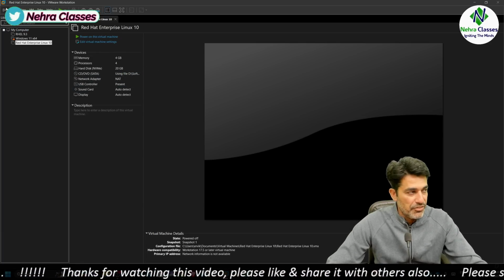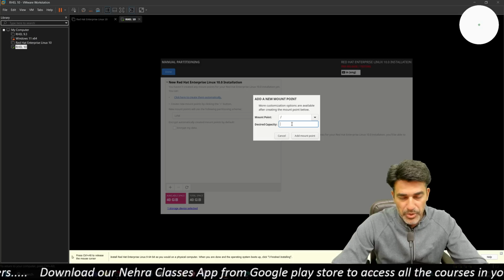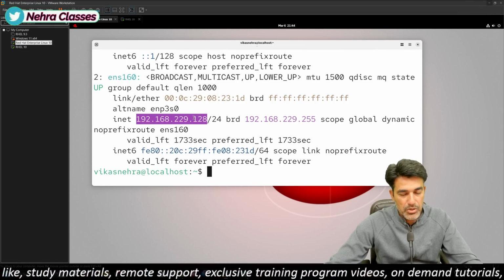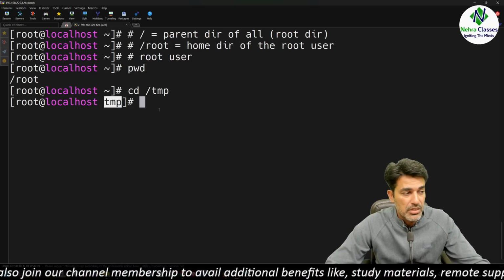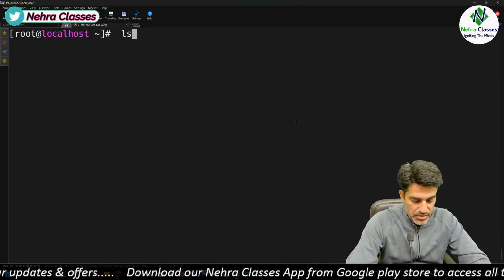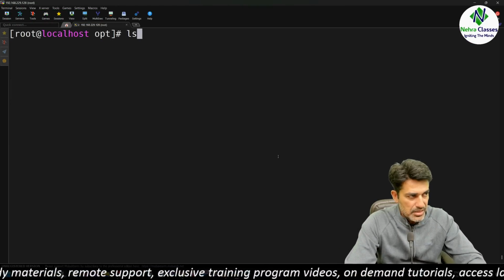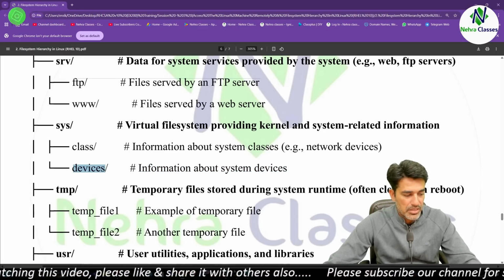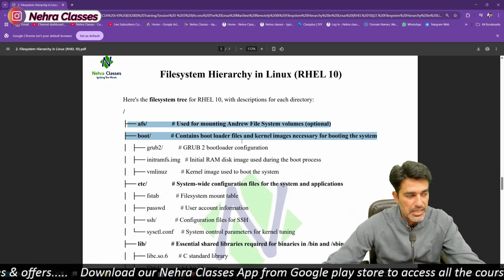Session - 3 | Master RHEL 10: Custom Mount Points, SSH Access & Linux Filesystem Hierarchy!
🚀 Master RHEL 10: Custom Mount Points, SSH Access & Filesystem Hierarchy! 🖥️

In this session, we’ll cover essential Linux concepts for installing and managing RHEL 10 efficiently. Whether you're a beginner or an experienced Linux user, this video will help you understand:

✅ How to create custom mount points during RHEL 10 installation
✅ Accessing your Linux machine using SSH for remote management
✅ Understanding the Linux Filesystem Hierarchy and its structure

📌 This session is perfect for those preparing for RHCSA/RHCE, Linux administrators, and DevOps professionals.

📚 Nehra Classes - Igniting The Minds! 📚

About Us:
Nehra Classes is a premier IT training institute dedicated to empowering individuals with the skills and knowledge they need to succeed in today's competitive technology landscape. Founded by Vikas Nehra, a seasoned IT professional, our institute has been at the forefront of providing quality training solutions for over 10 years.

🕒 Timestamps:
00:00:00 - Channel Intro
00:00:17 - Session Overview
00:02:00 - Installing RHEL 10 Using Custom Mount Points
00:15:30 - Remotely Access The Linux Machine Using SSH
00:21:50 - RHEL 10 Filesystem Hierarchy

🎓 Join the Nehra Classes Community:
We’re more than just a channel; we’re a community of learners and educators. By joining our YouTube Membership and following us on social media, you gain access to exclusive content, live Q&A sessions, and a network of like-minded individuals. Let’s achieve your learning goals together!

🚀 Special Offers:
Check out our current promotions, discounts, and free trials on our website and learning portal. Take advantage of these opportunities to start learning with us today!

Thank you for being a part of Nehra Classes. Your success is our priority!

All content, including but not limited to text, images, graphics, videos, course materials, and other digital assets available on Nehra Classes' platforms, is the exclusive property of Nehra Classes and is protected under international copyright laws.